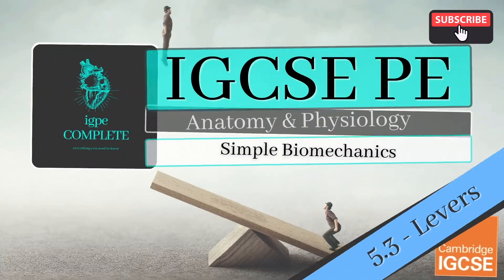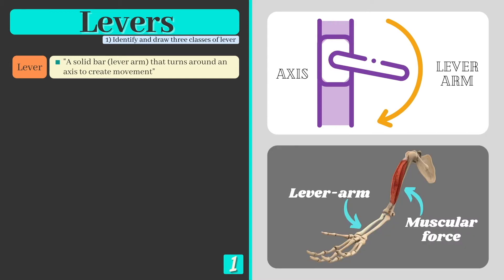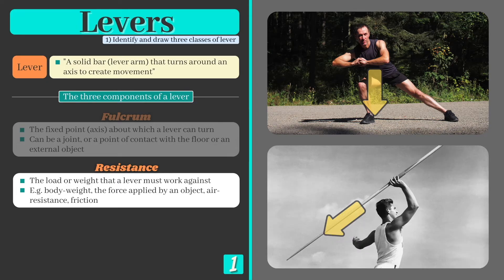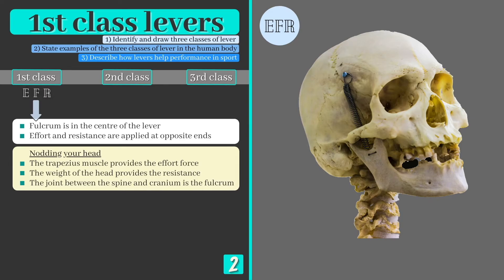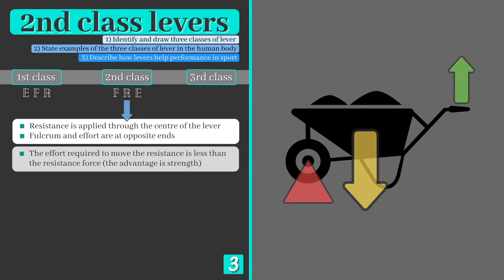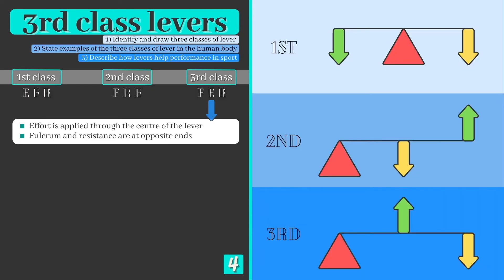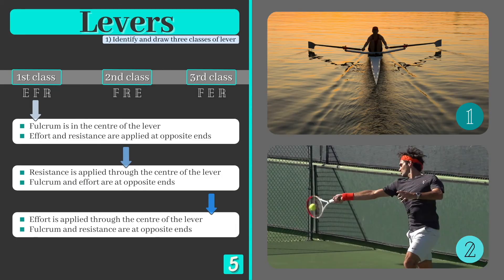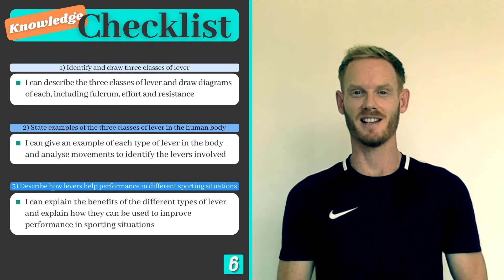GCSE PE - LEVERS IN THE BODY - Anatomy and Physiology (Simple Biomechanics 5.3)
Topic: Anatomy and Physiology
Chapter: Simple Biomechanics
Lesson 19: Levers